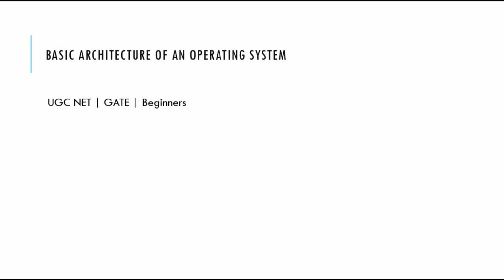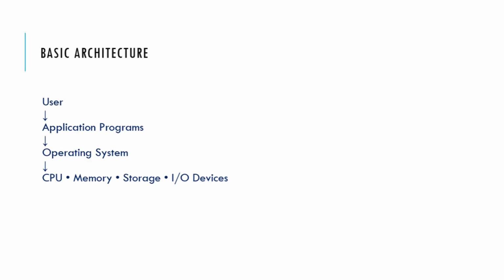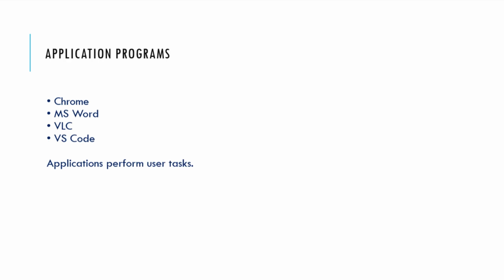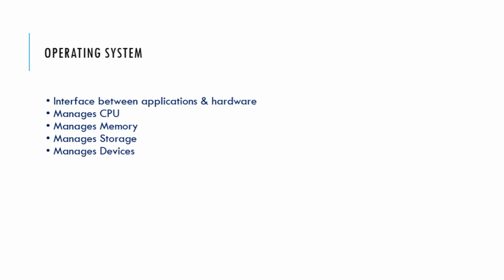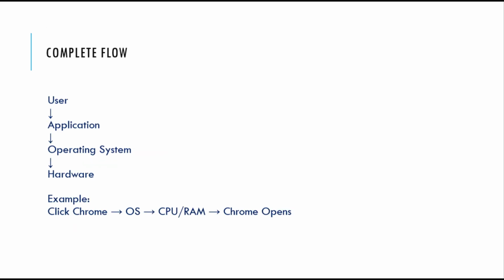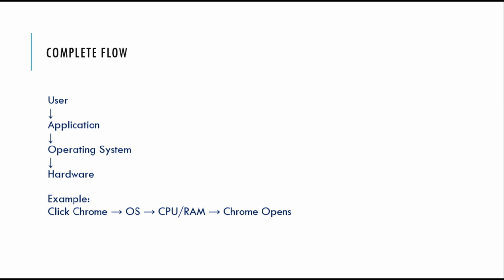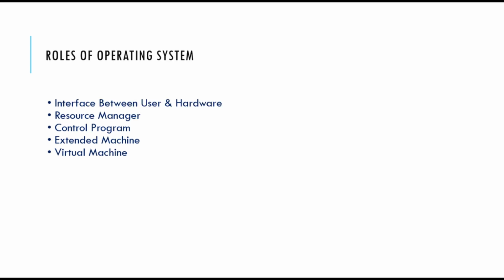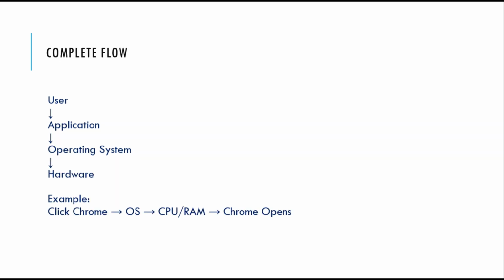Basic Architecture of Operating System | OS Architecture Explained | UGC NET Computer Science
Welcome to Part 2 of the Operating System Complete Course.

In this video, we will understand the Basic Architecture of an Operating System with simple explanations and real-world examples.

📚 Topics Covered:
✔ Basic Architecture of Operating System
✔ User
✔ Application Programs
✔ Operating System
✔ Hardware
✔ User → Application → OS → Hardware Flow
✔ Complete Architecture Diagram

This video is useful for:

✅ GATE CSE
✅ B.Tech
✅ MCA
✅ BCA

Operating System Complete Course